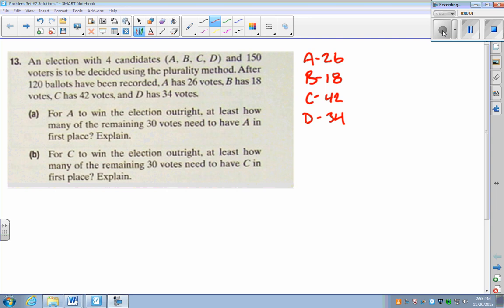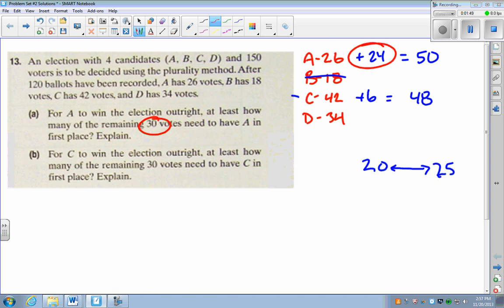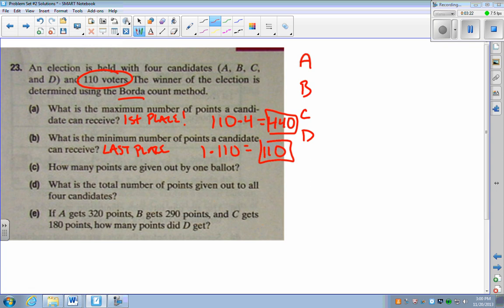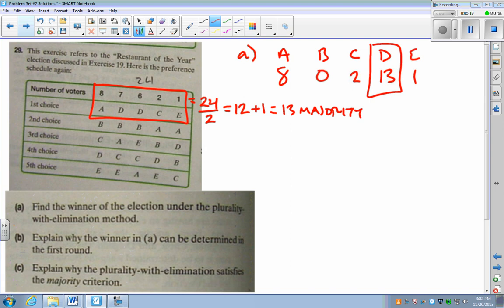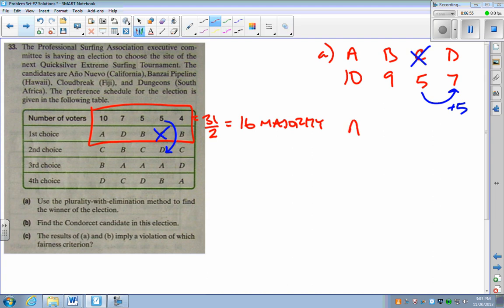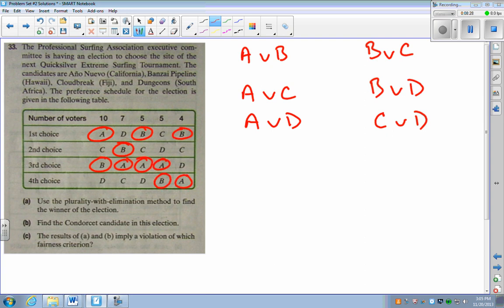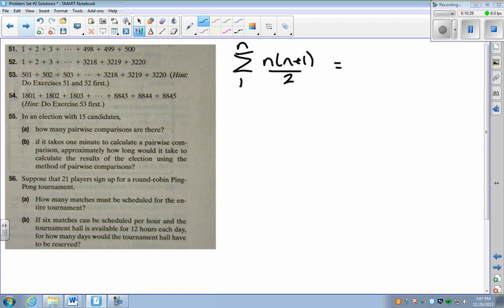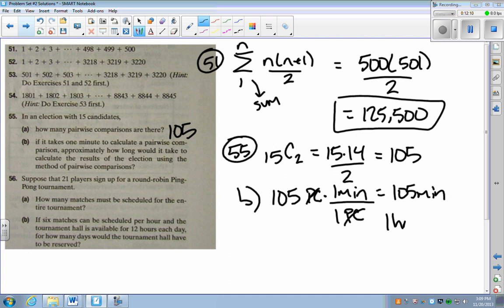Problem Set #2 Solutions